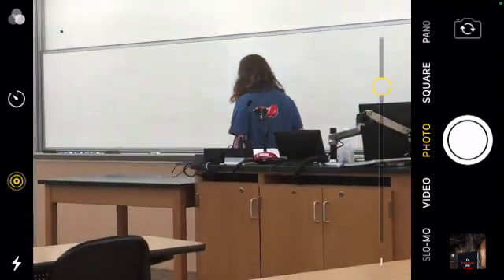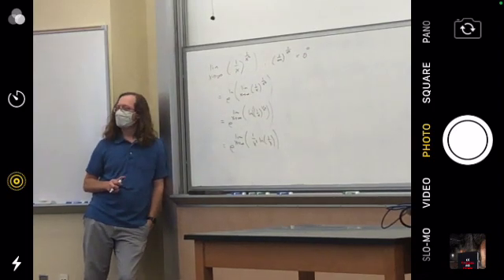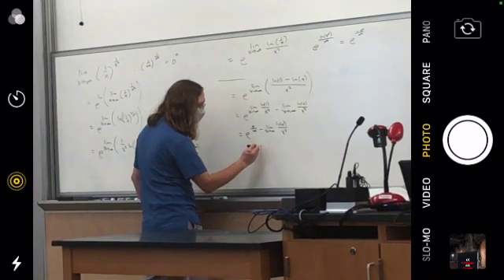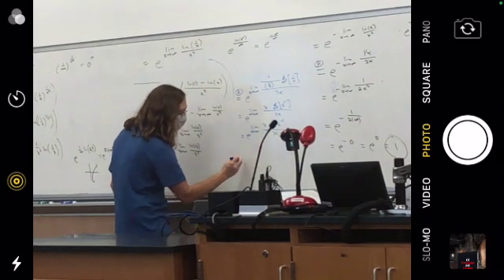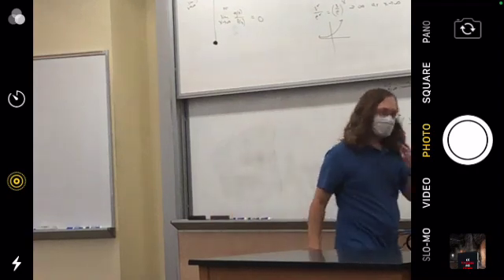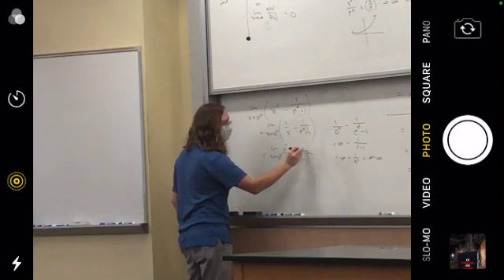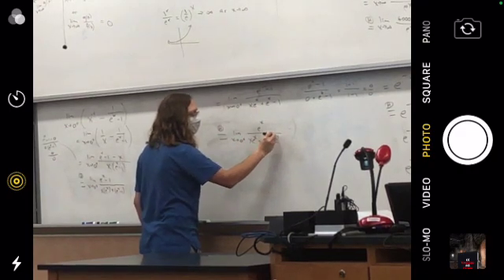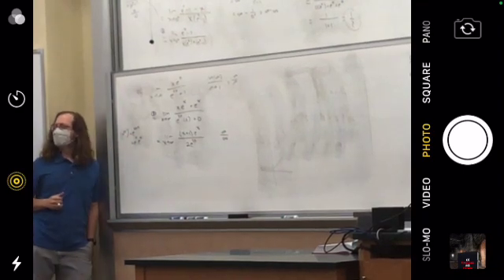3.6 Notes Wednesday